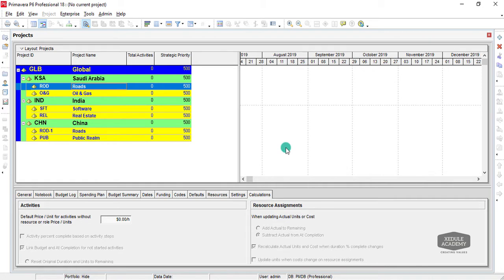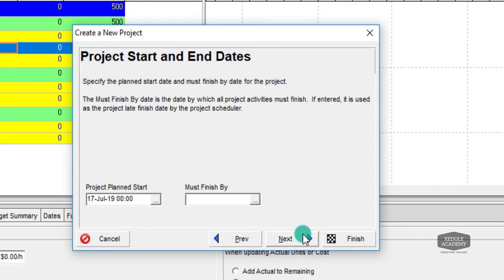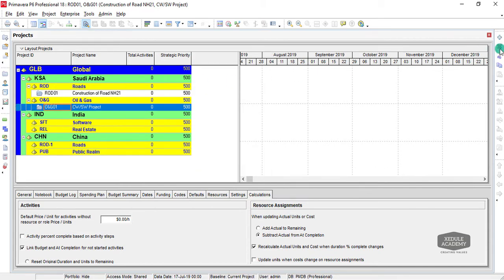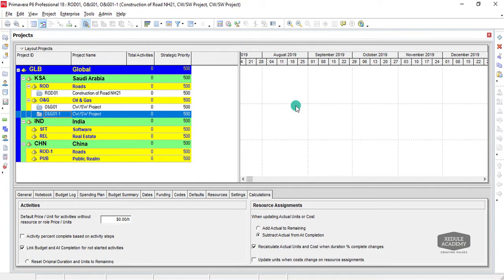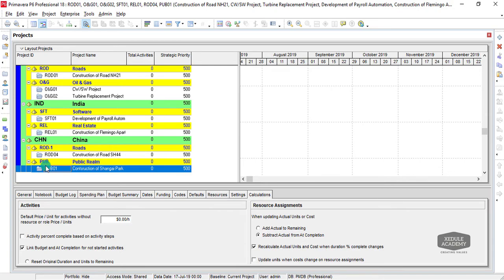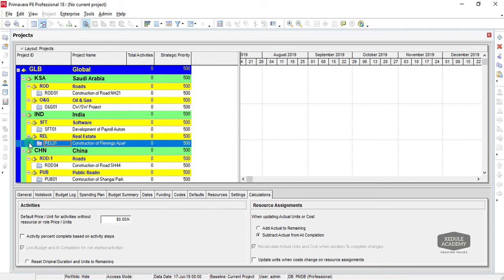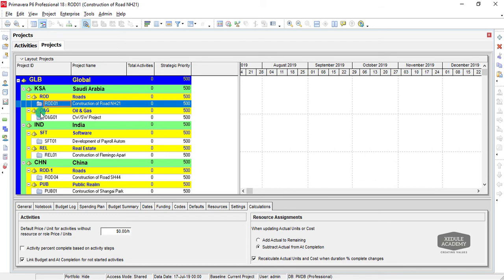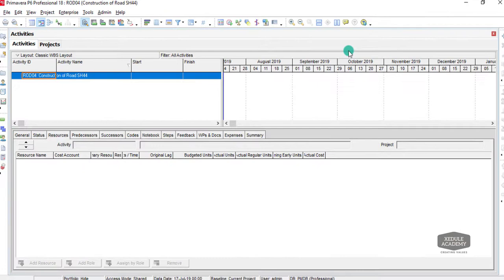Free Primavera p6 tutorial: Creating & Navigating Projects in Primavera P6.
In this video, students will learn to add, delete, copy & Paste projects in  EPS Environment in Primavera P6 as per Workshop.

This is 1 Video lesson out of 45 Full HD Video lessons from Self study Online Course "Schedule & Cost Management Using Primavera P6" Including a Workshop Exercise + Course Completion Certificate.

Enroll in Free Primavera P6 course to see sample video lessons & Course Player.